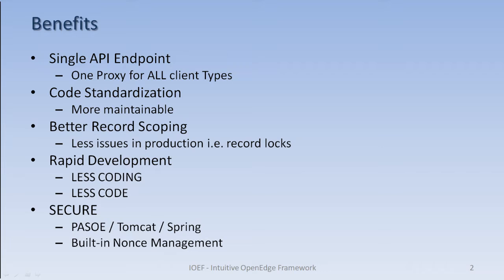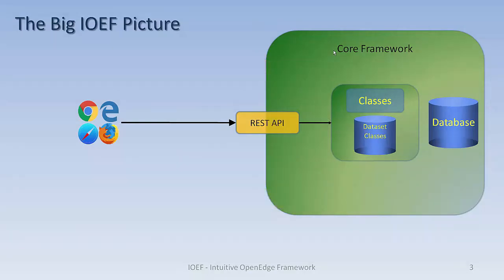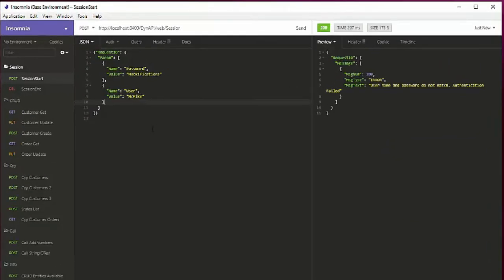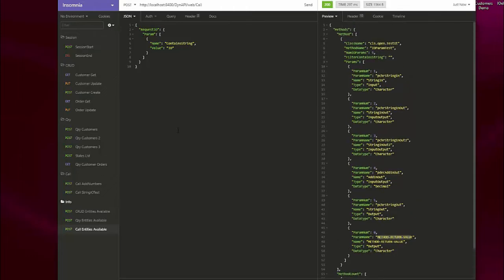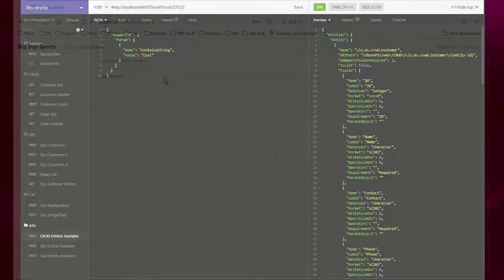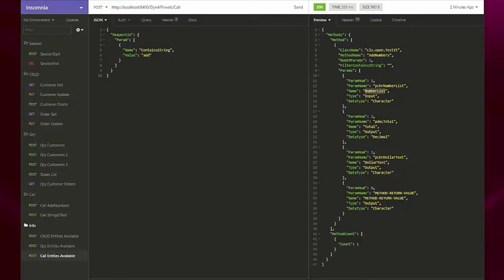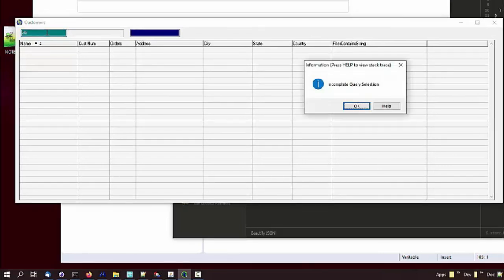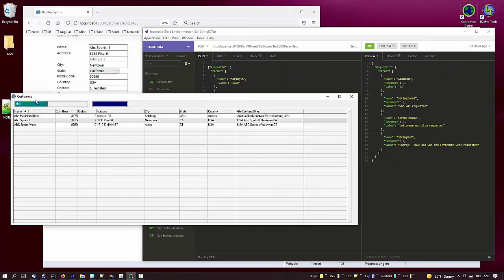01. IOEF Overview (Intuitive OpenEdge Framework)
IOEF is an intuitive path to easily get your OpenEdge enterprise to market using REST and for all other client types.
It has a complimentary windows UI framework and javascript support.